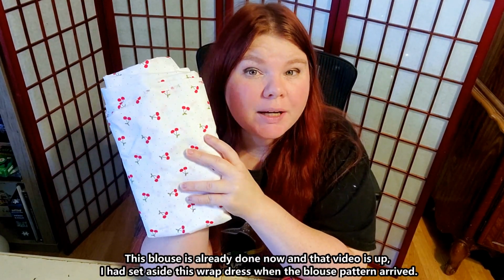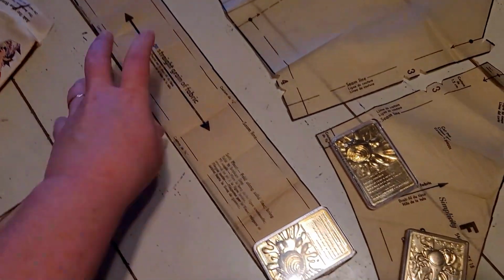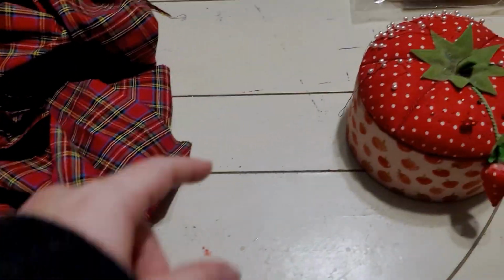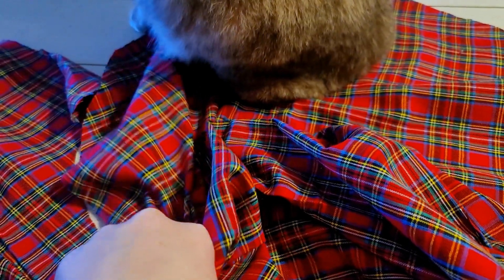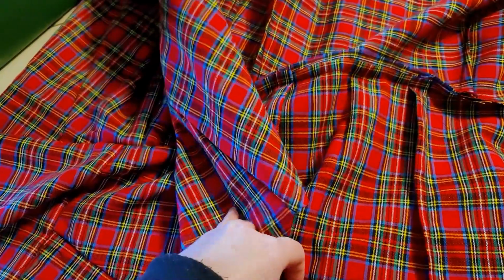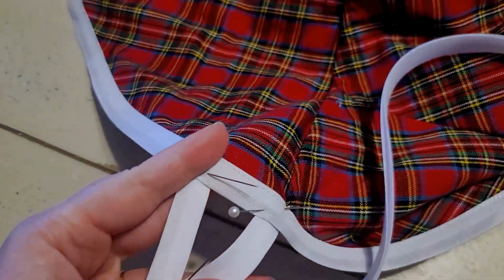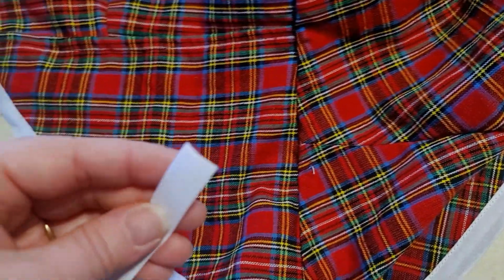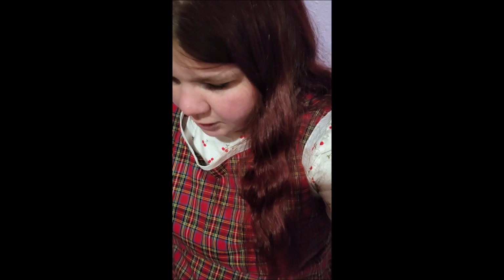The Walkaway Dress But REVERSE? Making a Christmas Wrap Dress!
My foster kitten Amazon wishlist

Sewing clips:

Cute embroidery scissors:

The red Arctic Fox hair dye I use: